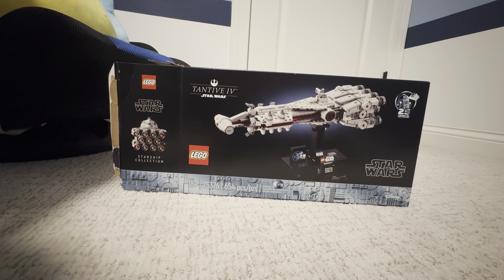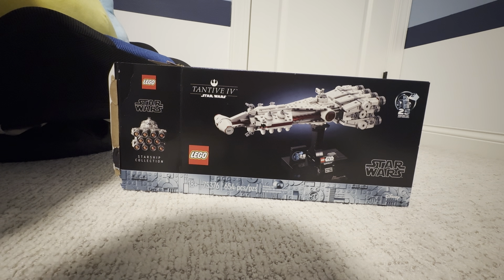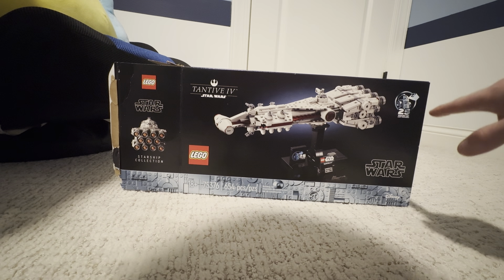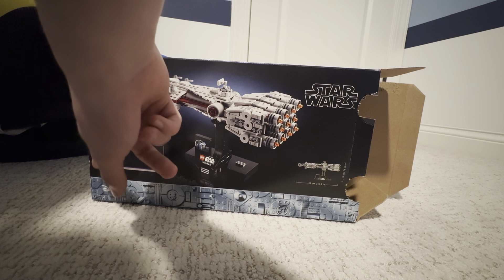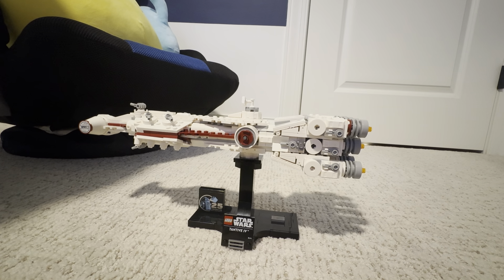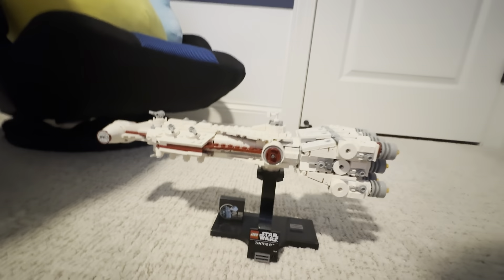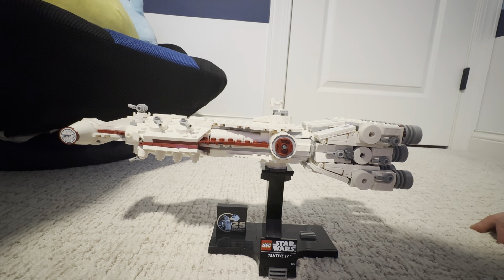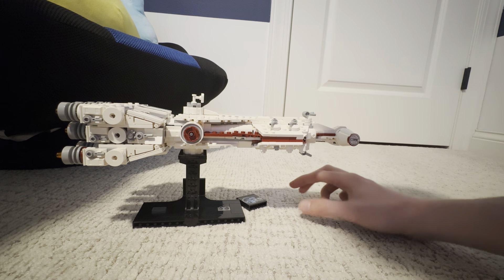Lego Star Wars set 75376 Tantive IV™ Review